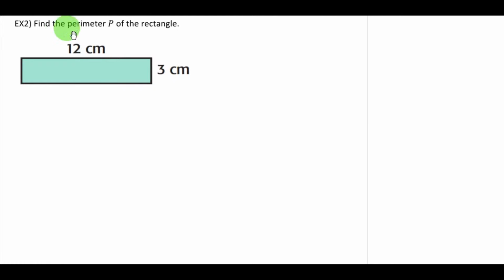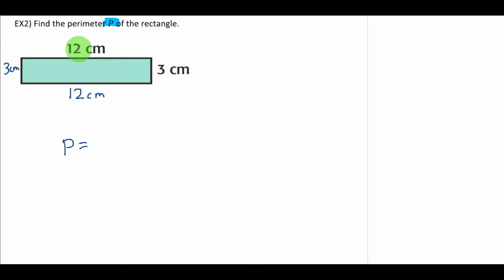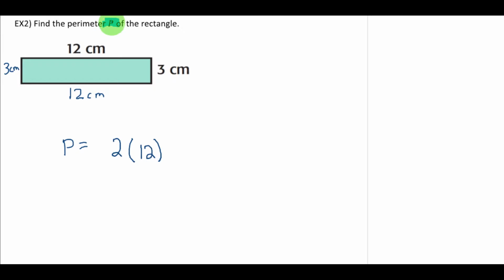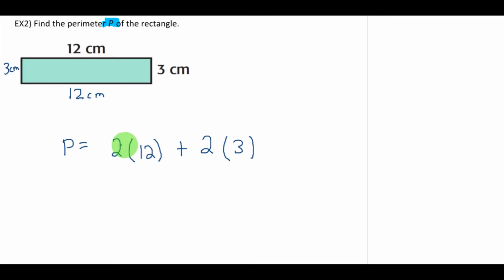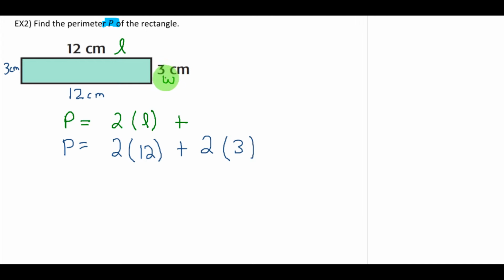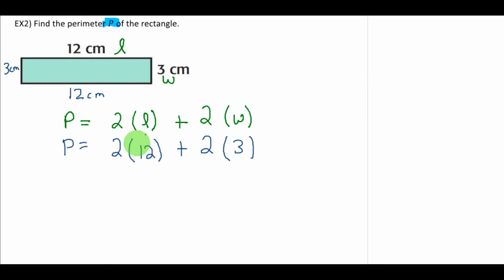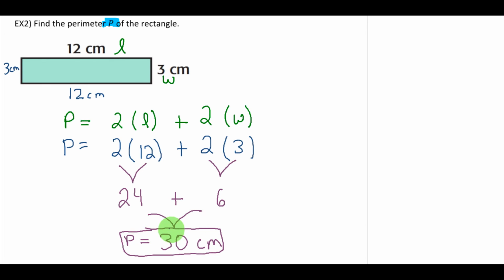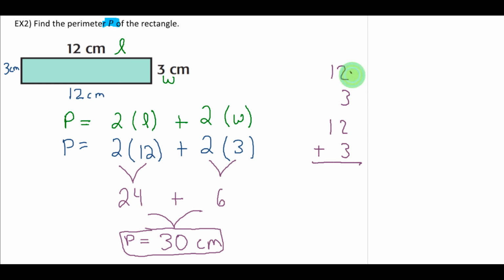376 9 7b